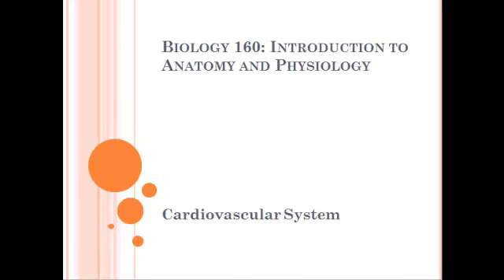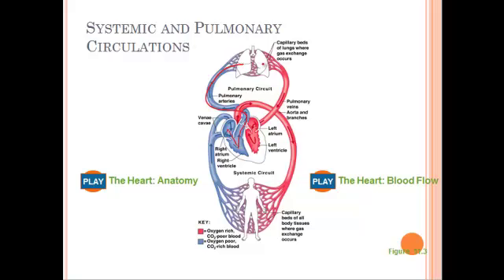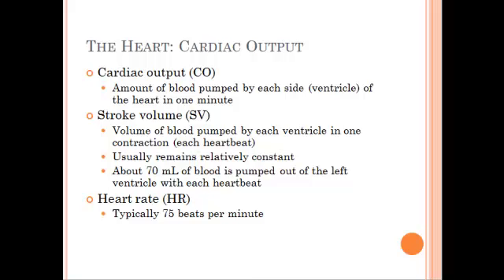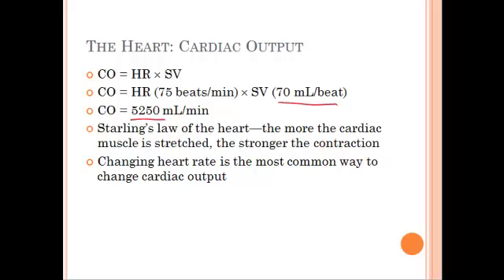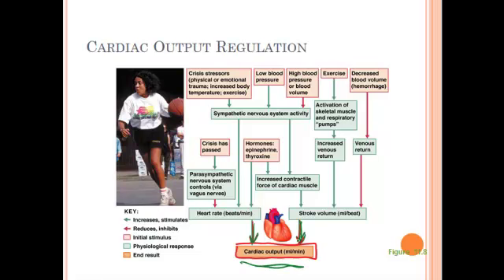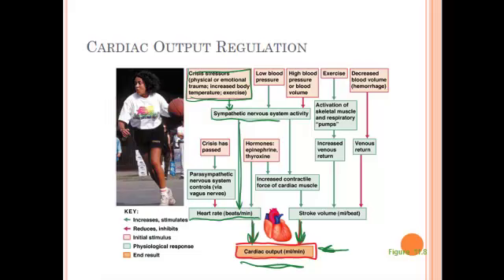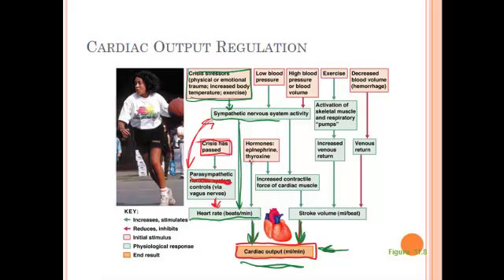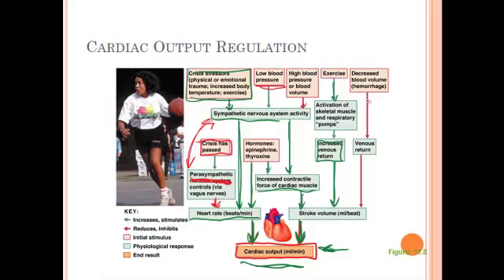11c cardiac output